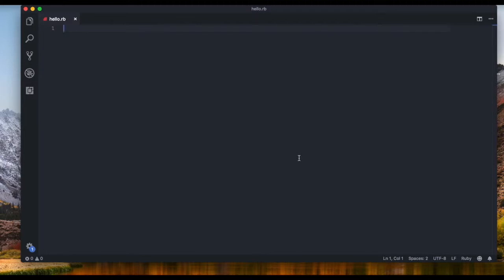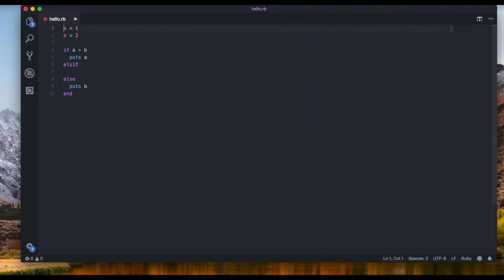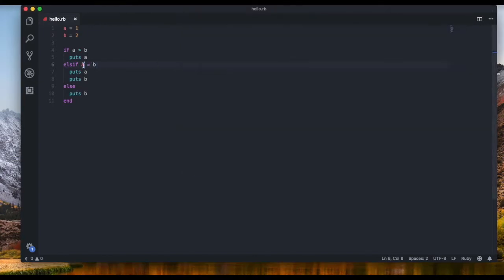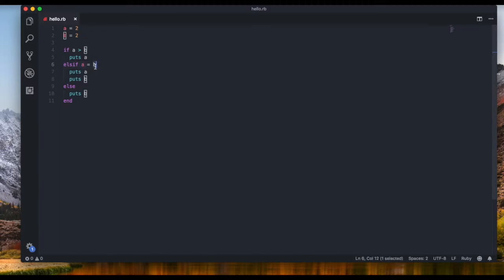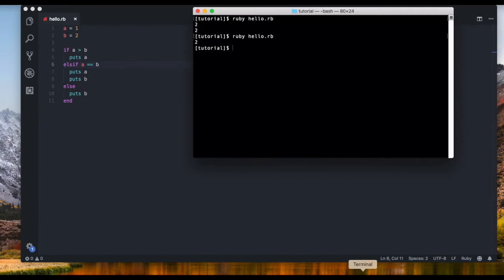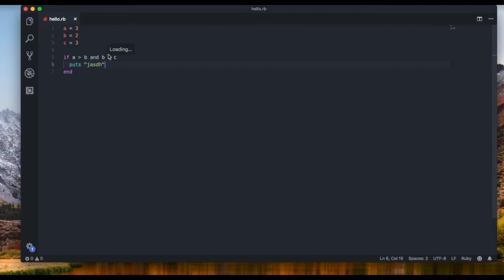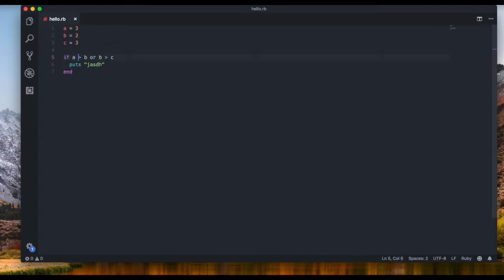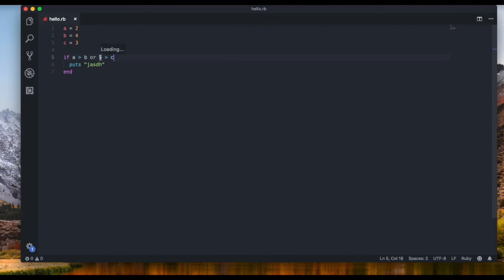Ruby For Beginners #4 - Comparison Operators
Welcome to the fourth video of "Ruby For Beginners"!
In this video I will be teaching you all about the comparison operators in ruby!

~ Follow me to be the first one to see my videos!